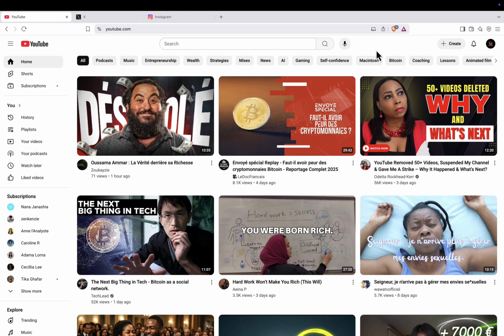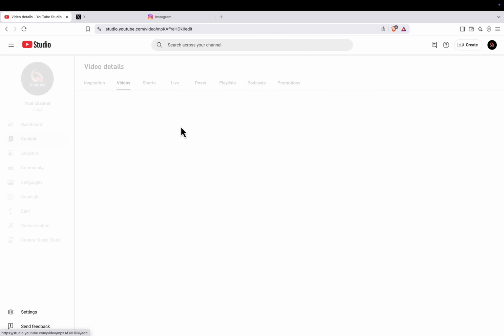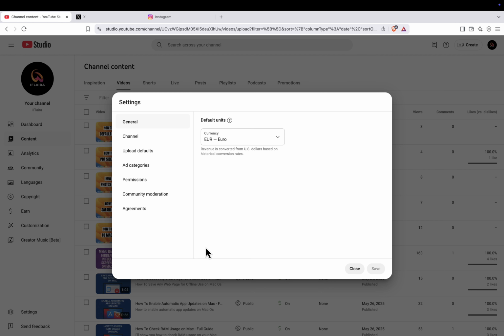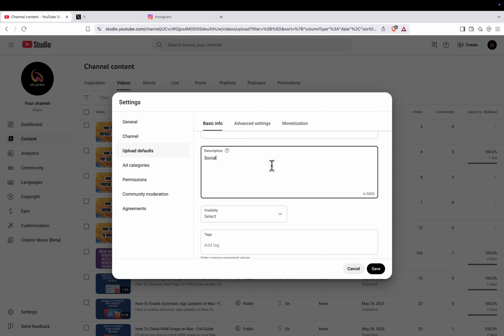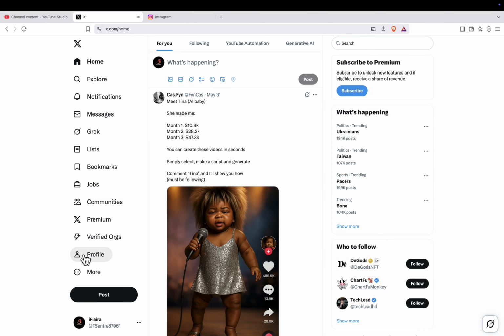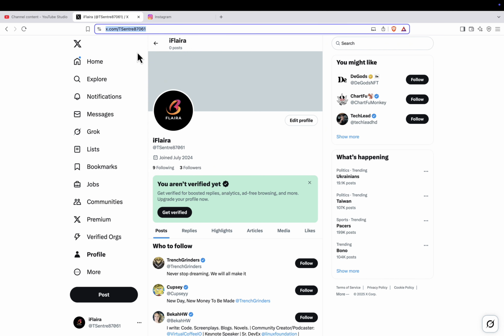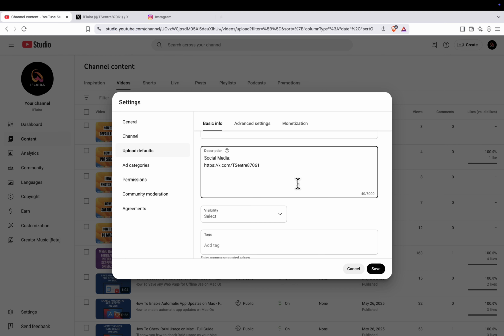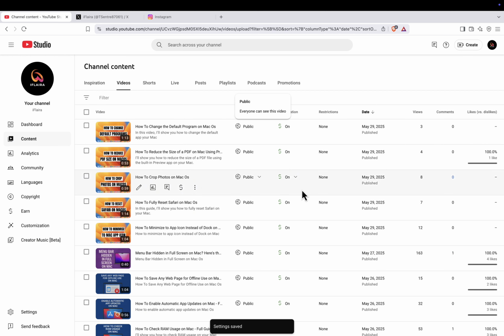How To Add Social Media Links to Your YouTube Video Description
In this video, I’ll show you how to add your social media links to your YouTube video descriptions.